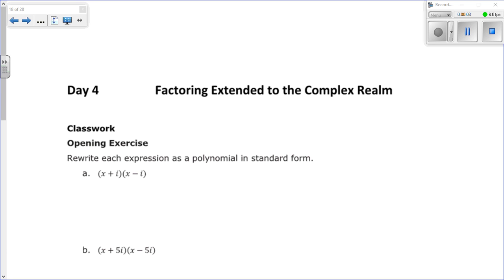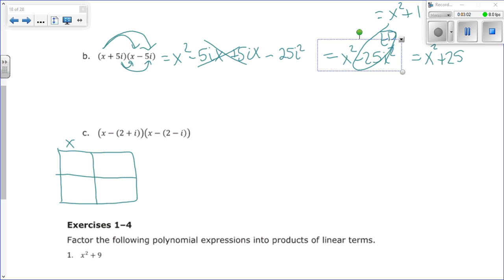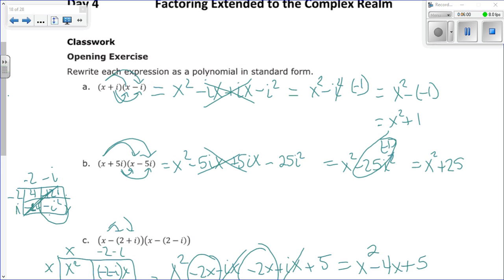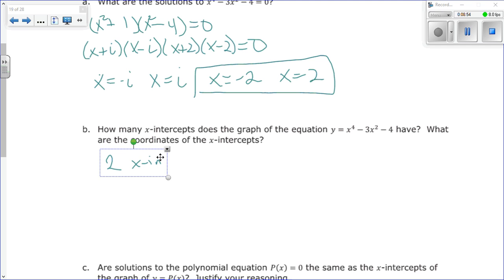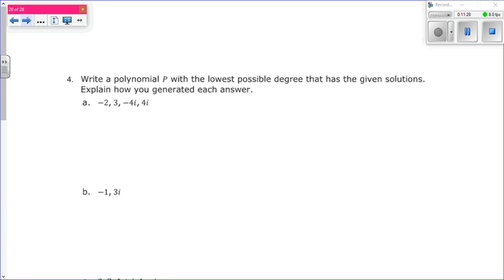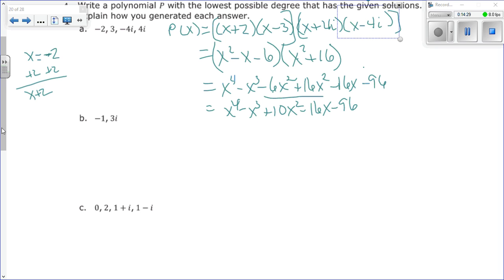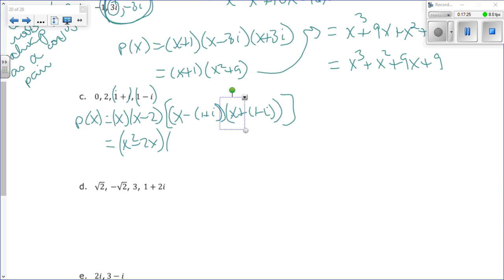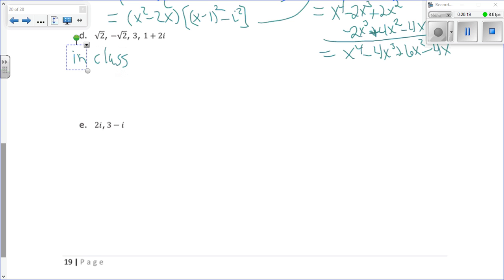A2 Complex Numbers Day 4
Factoring with complex numbers, writing equations given complex solutions.